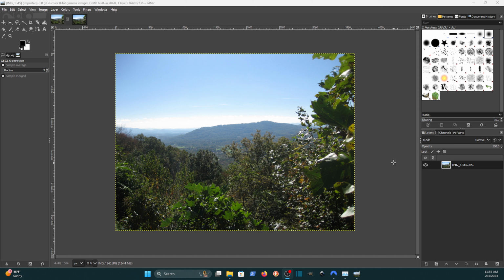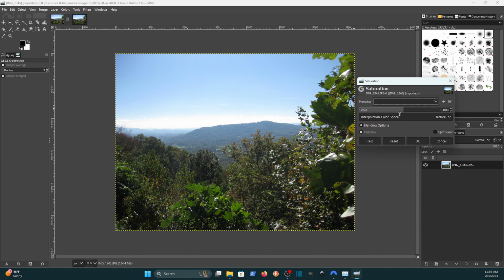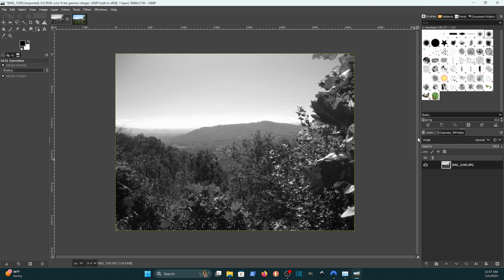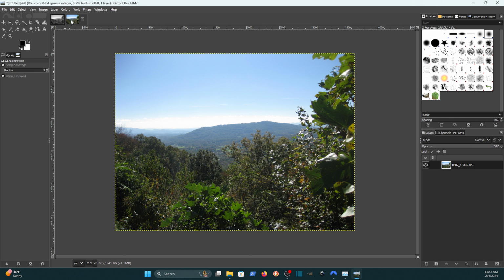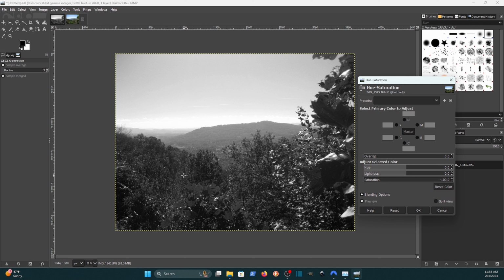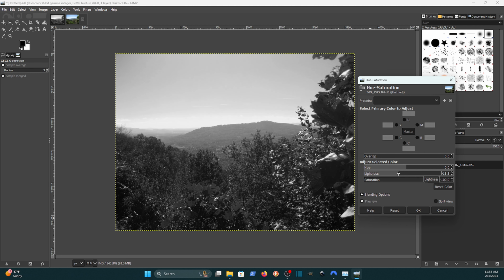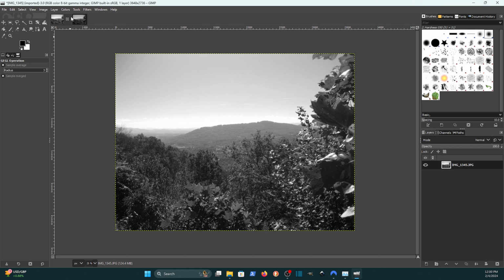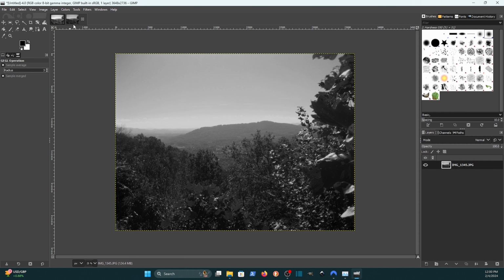Make An Image Into Black and White Using GIMP: Two Methods Demonstrated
In this video I demonstrate two ways to make an image into a black and white version.

In GIMP you can make an image black and white by de-saturating the photo using tools in the GIMP software. There are two tools I use in this video and each has a slightly different effect, but both results are black and white.